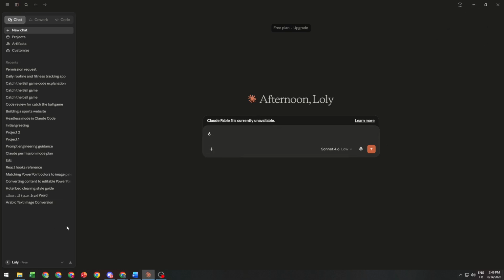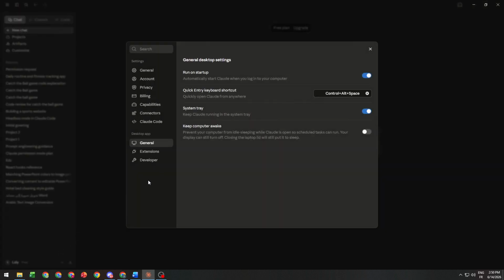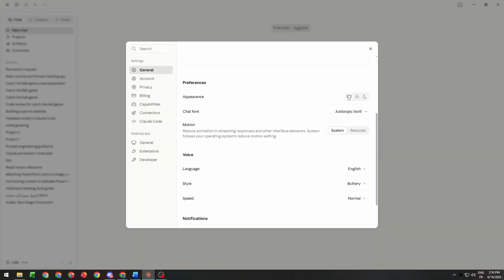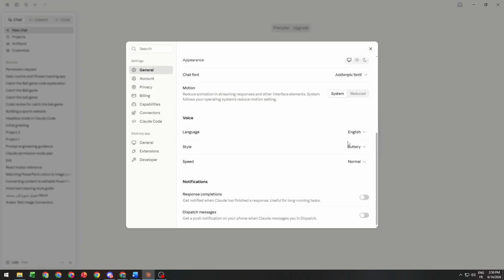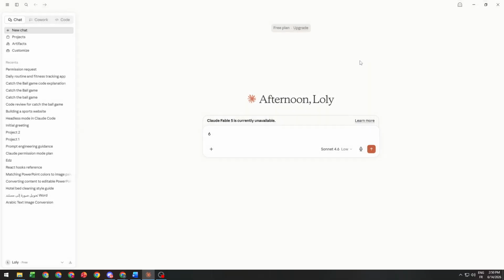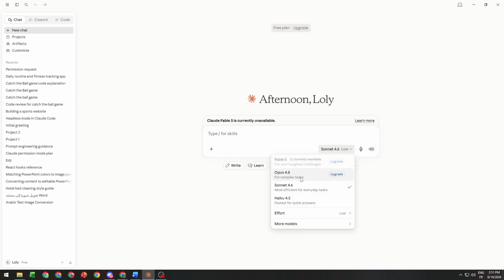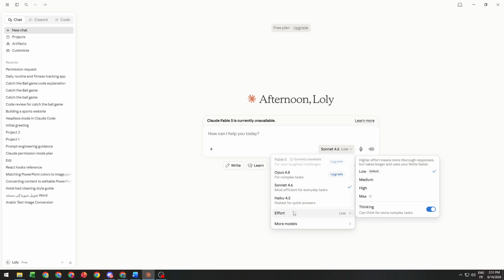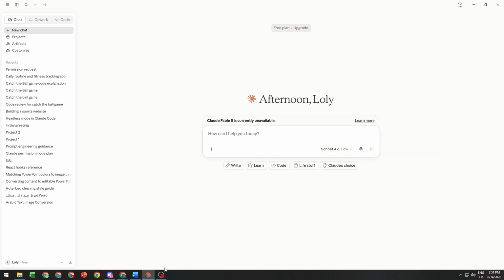How To Change Themes In Claude Code! Tutorial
Today we talk about claude ai tutorial,claude code beginner guide,claude code tutorial,change themes in claude code,claude code tips